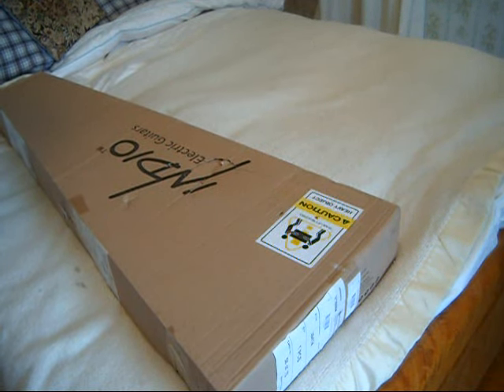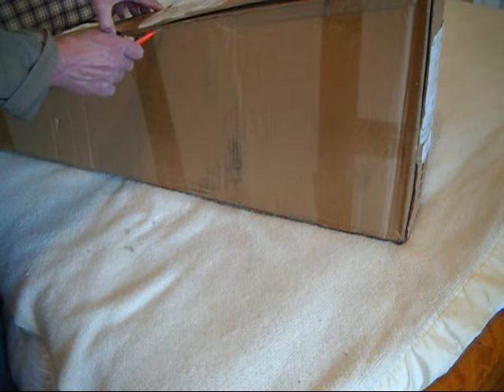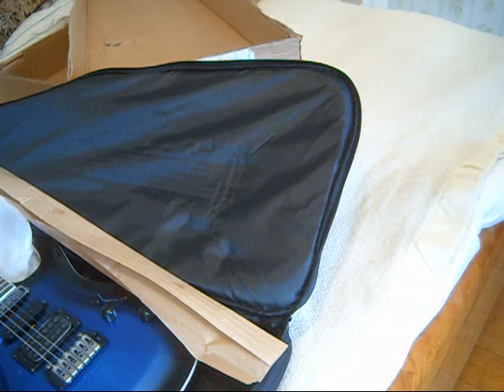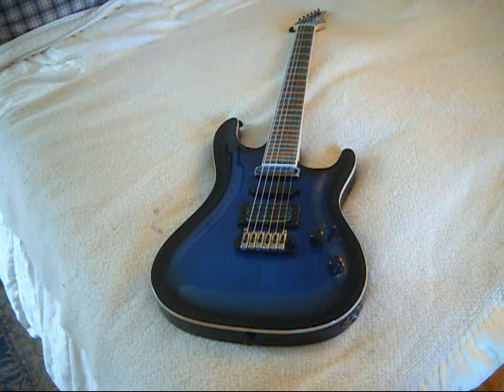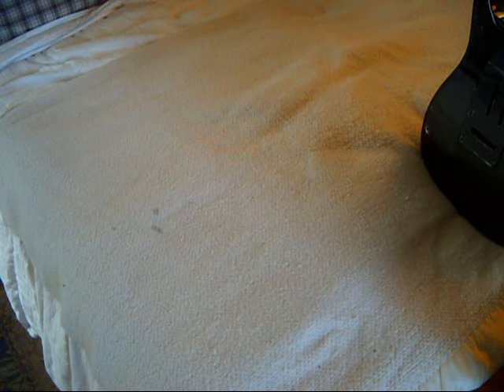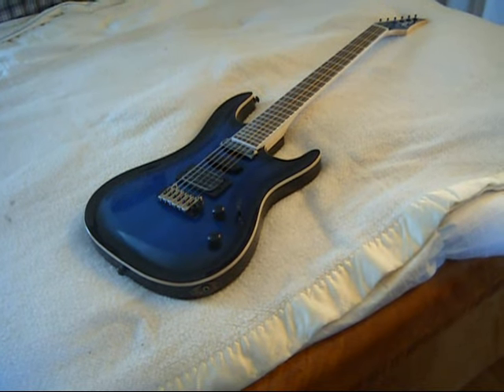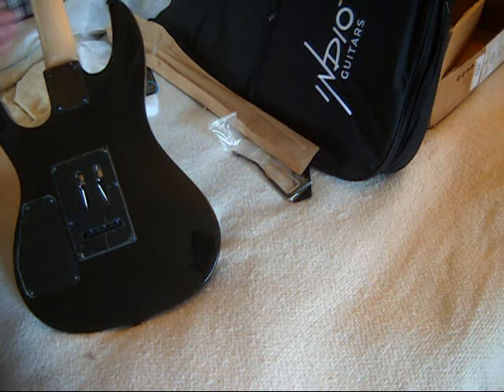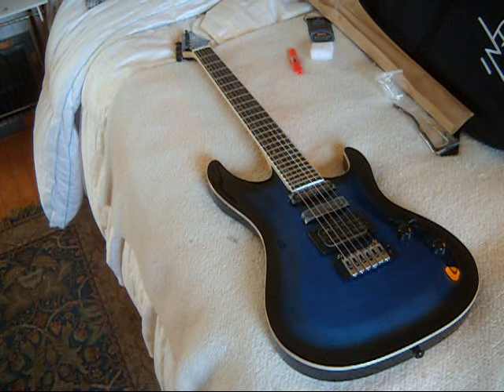Unboxing two Monoprice Helix Electric guitars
Not a guitar I would normally purchase, but at $35.00 each brand new shipped to my front door, how could I refuse?
 Actually very nice guitars except for the "Lethal" razor-sharp fret ends.
They went quick, so I am glad I got the deal.
By far the cheapest  (least expensive) new guitars I have ever bought.